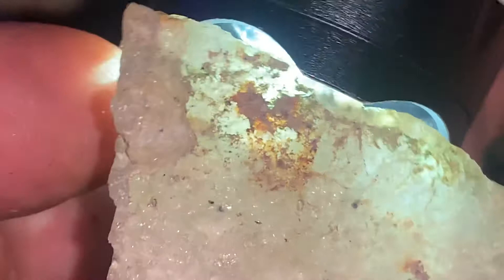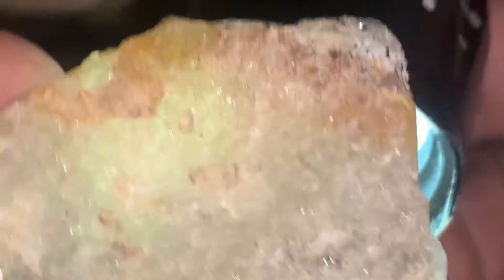Prehistoric portable rock Art Westchester New York Images in on and of rock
Ancient stone images  that appear in and on rock